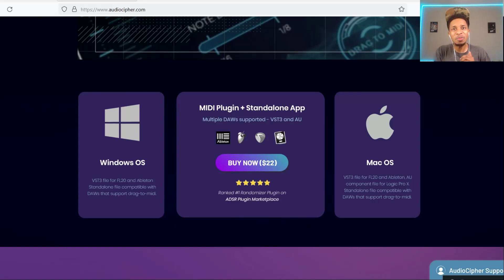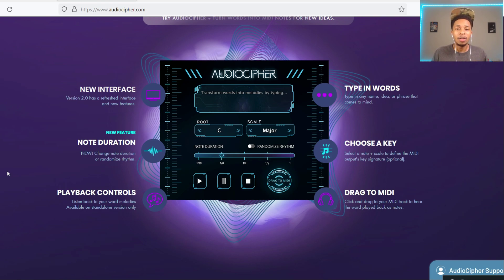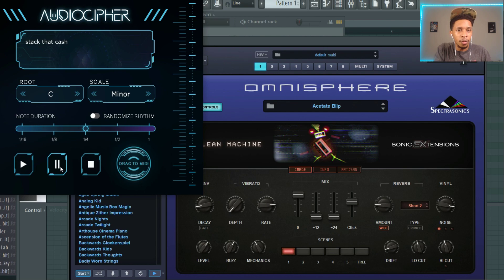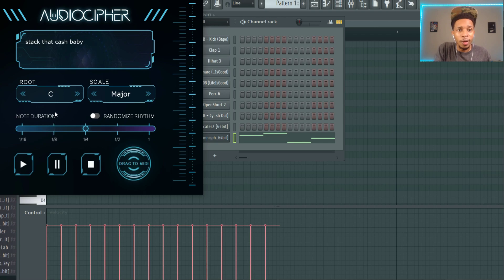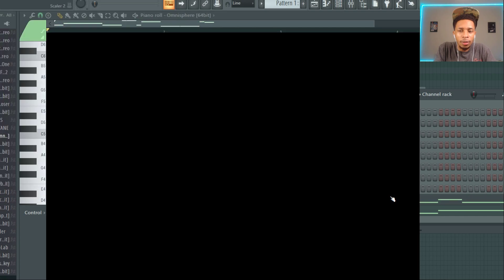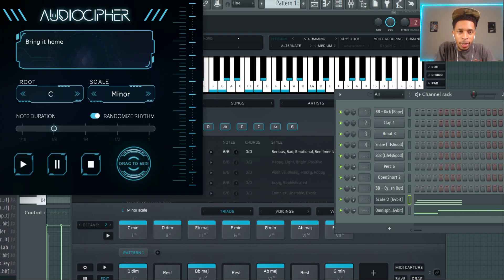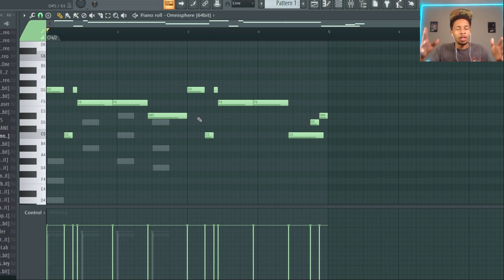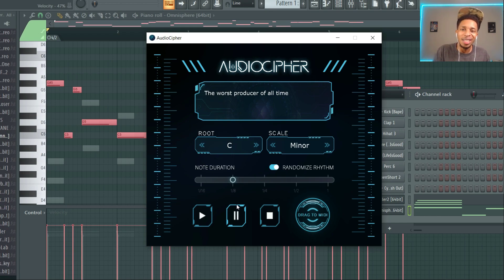Use Words to Create a Melody Audio Cipher | Audio Cipher V2 midi generator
Today we review and demo Audio Cipher A.I. chord and melody generator, Audio Cipher plugin is unique because it allows you to create unlimited melodies based upon the words you type.